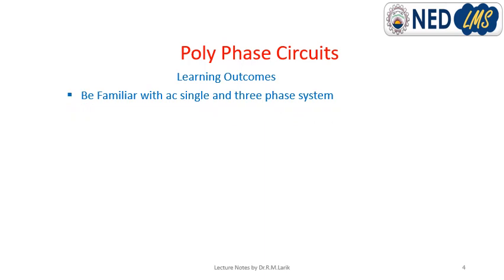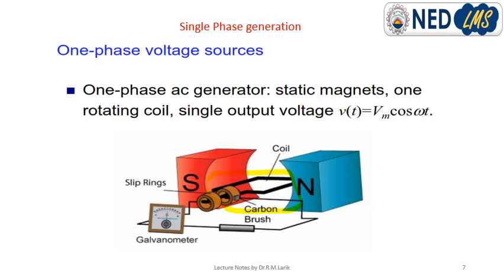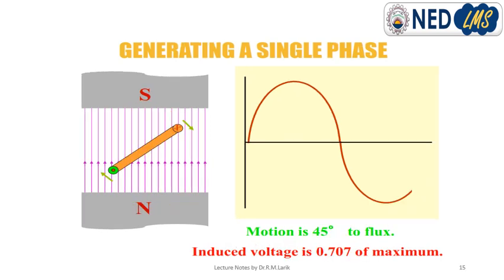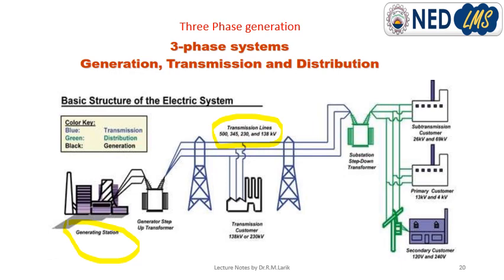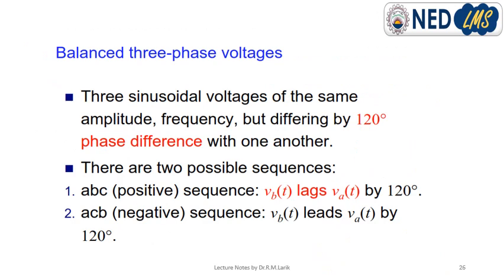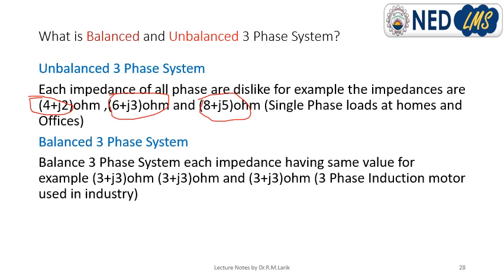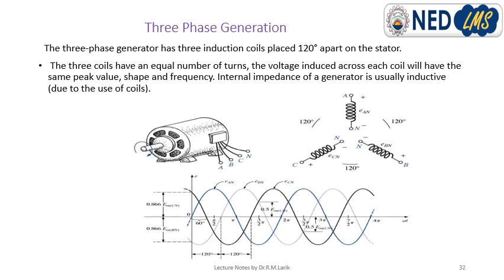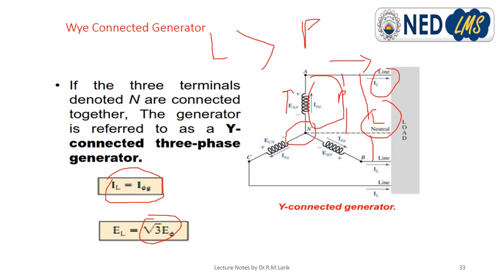Lecture 1 Circuit Analysis (EE-126) Dr Raja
Importance of the course Circuit analysis